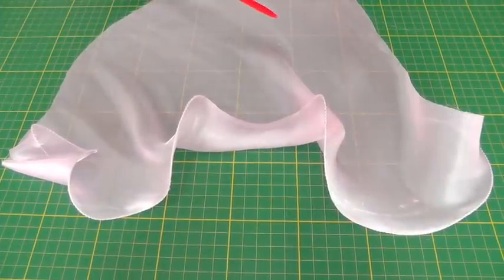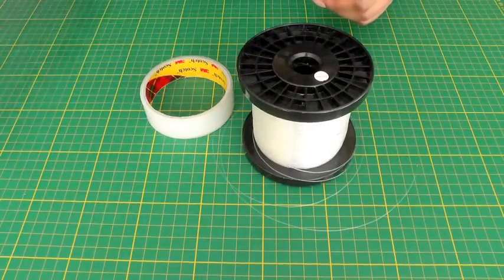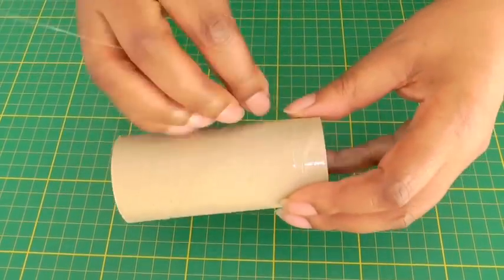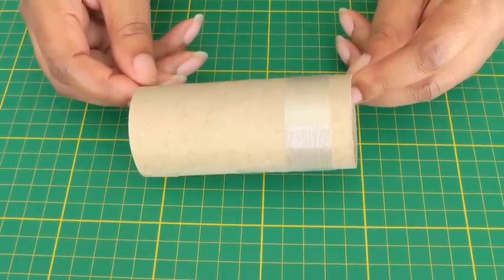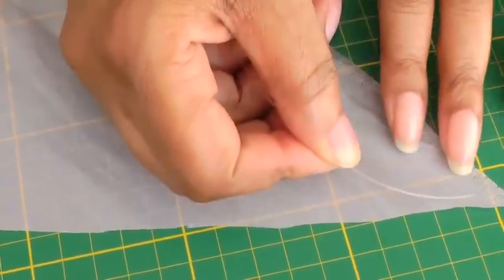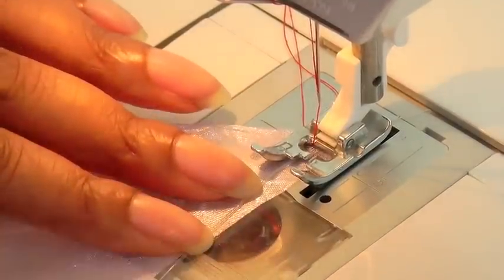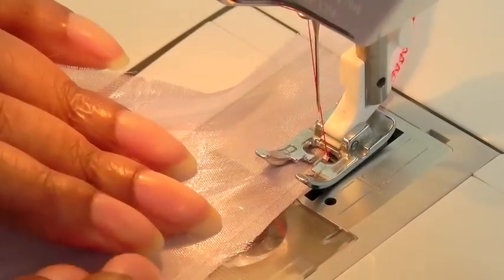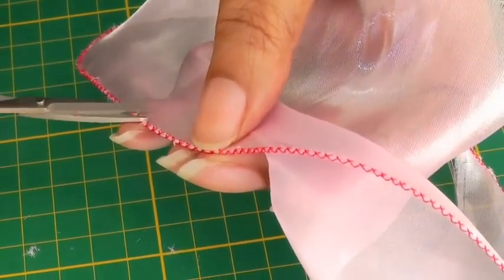Sewing a Curly Hem Using Fishing Line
Sewing a Curly Hem Using Fishing Line. Using fishing line to ‘curl‘ a hemline is an effective way to add bounce, movement and volume.
Don’t be put off with the technical issues of sewing fishing line to a hem. Believe me, it’s an easy, straight forward process.

The preparation of the line itself is the key factor in getting the desired wavy hemline.  When using this technique, your fashion fabric should be lightweight and the hemline cut on the bias.